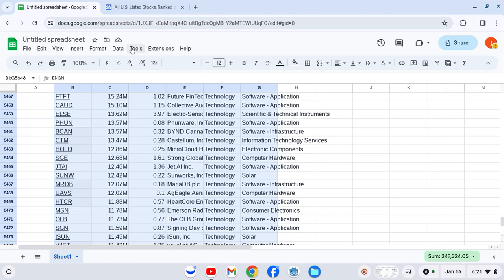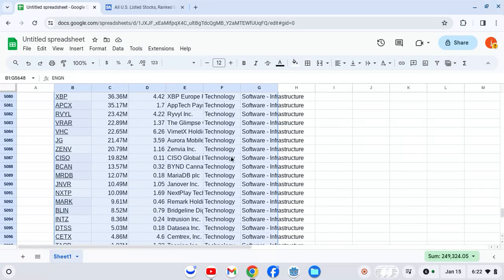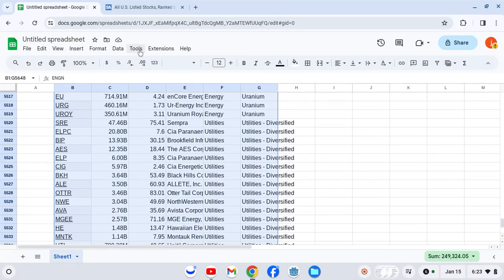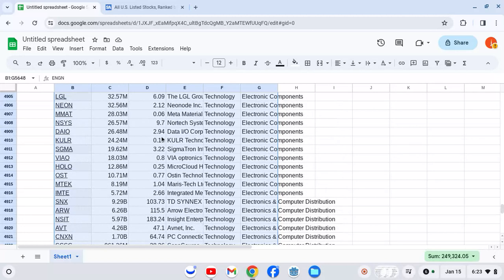IMA silk Sheets